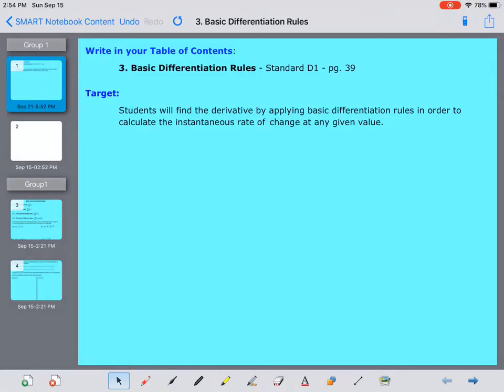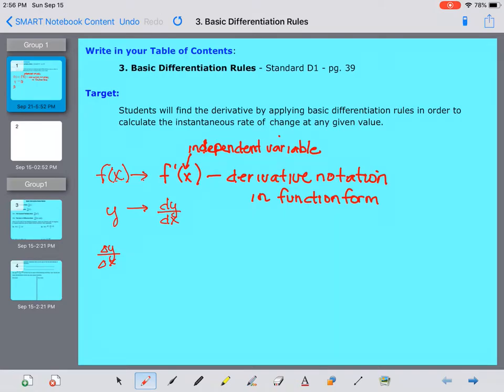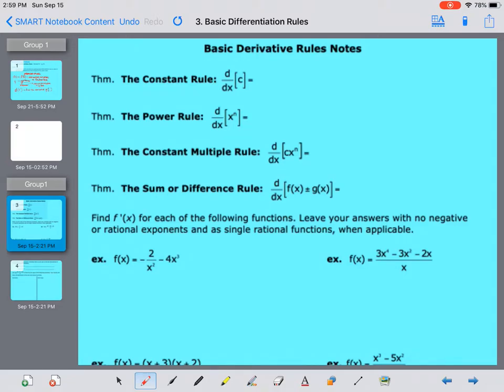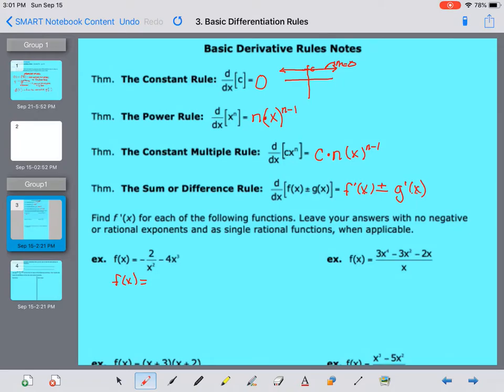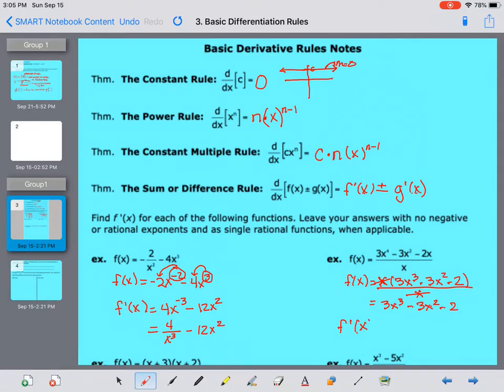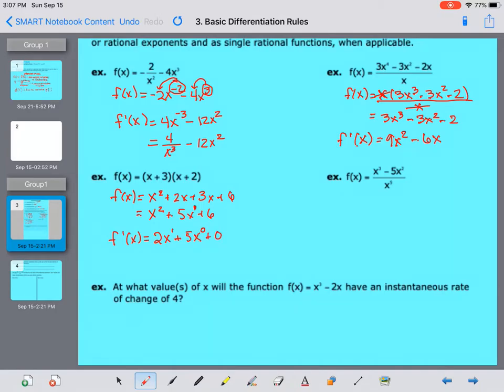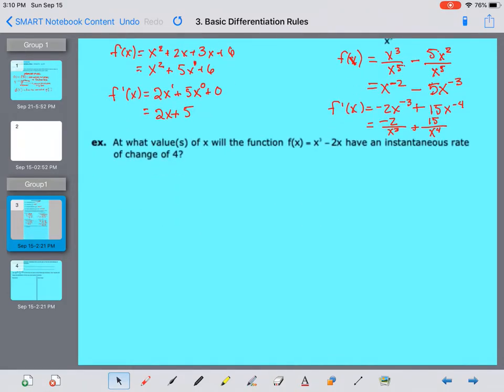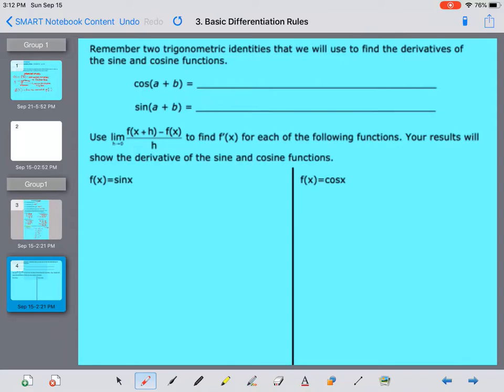5. Basic Derivative Rules